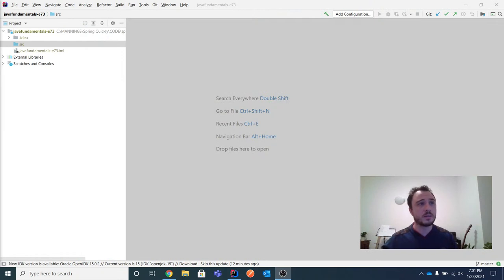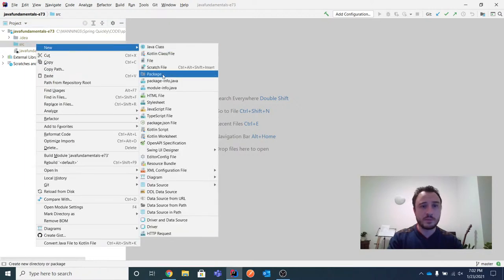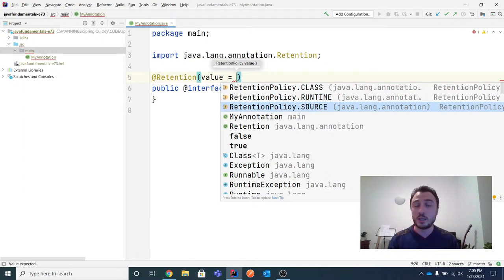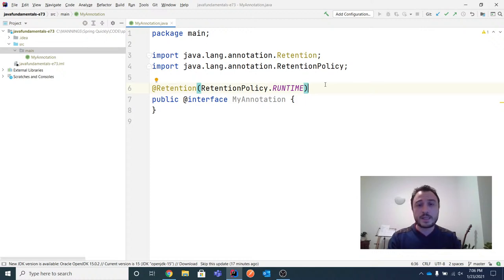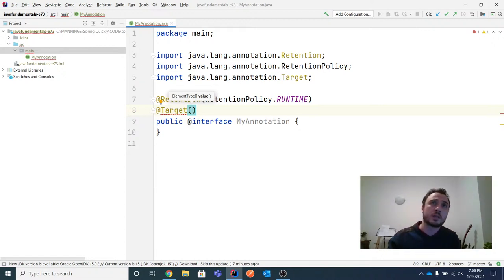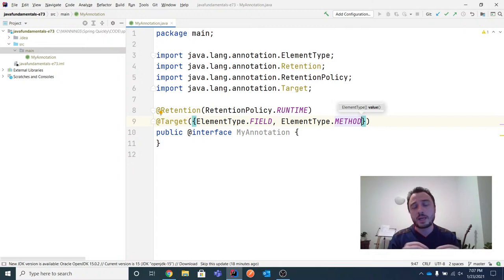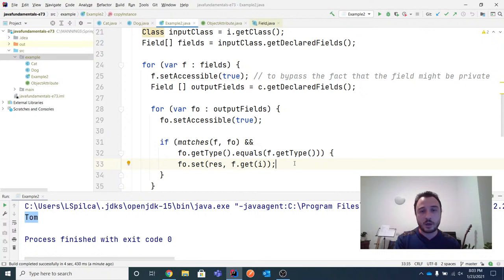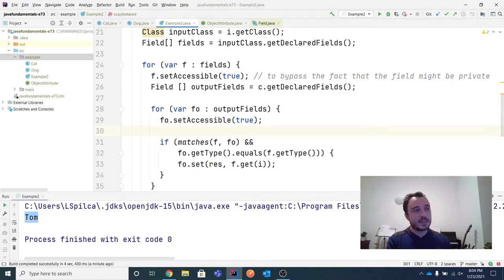Java Fundamentals - Lesson 73 - Java Reflection part 3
Are you new to Java development? Do you want to know what to start with? This is a complete stream dedicated to you - the junior developer or future developer.

- Java OCP 11 certification
- Learn Java basics
- Find a junior java developer role

If your target is at least one of the above, then this lesson streaming is for you. Join!